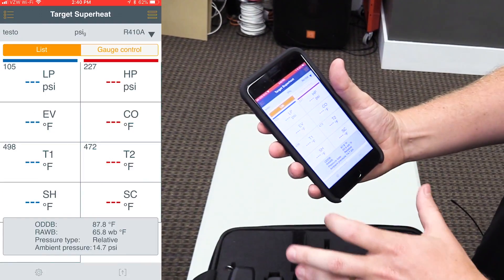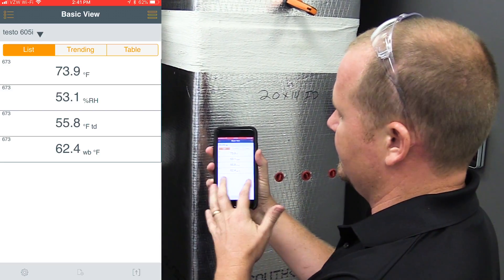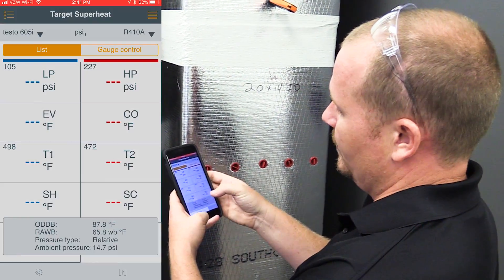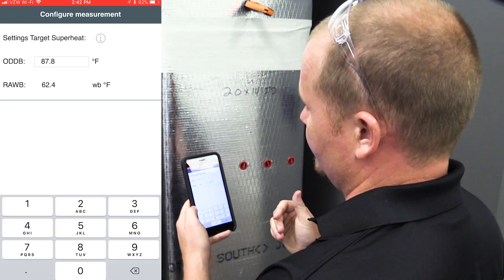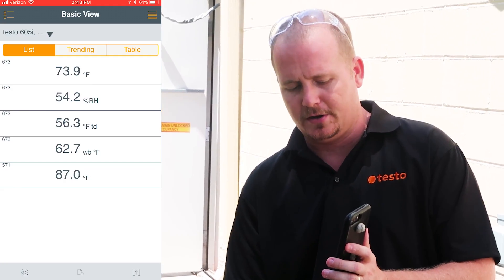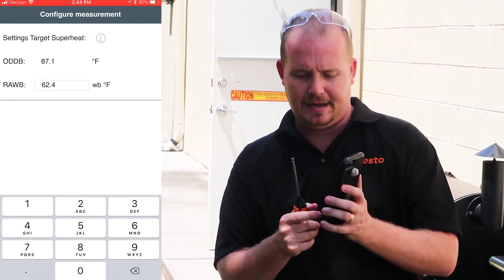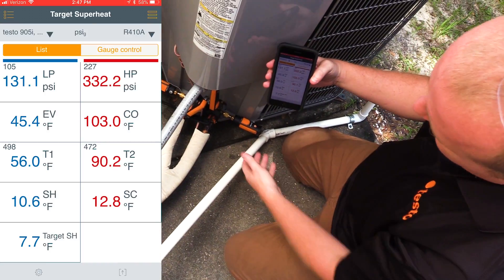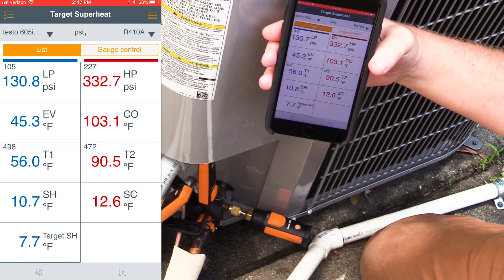Measuring Superheat with Testo Smart Probes App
Bryan with HVAC School demonstrates how to calculate target superheat for fixed-orifice metering device A/C systems using the Testo Smart Probes app. Then, he shows how to measure superheat after the targets have been set.

In the Testo Smart Probes mobile app, you can start finding the target superheat by selecting the "Target Superheat" function. You'll need to enter the outdoor dry-bulb and return air wet-bulb temperatures manually; you can go into the basic view of the 605i to find the latter value and use the 905i for the former value. With the required data entered, you can configure the measurement to get your target superheat. In our case, the target superheat was 7.7 degrees Fahrenheit.

With the Testo probes connected to the system, we saw that our actual superheat was 10.7 degrees Fahrenheit, 3 degrees above our target but still within range.